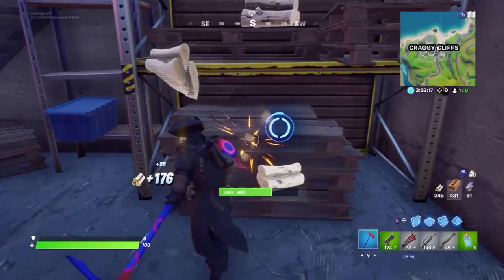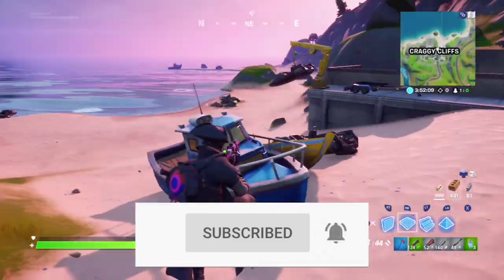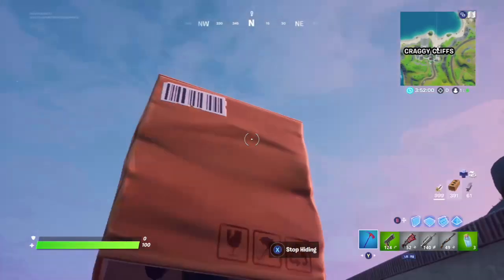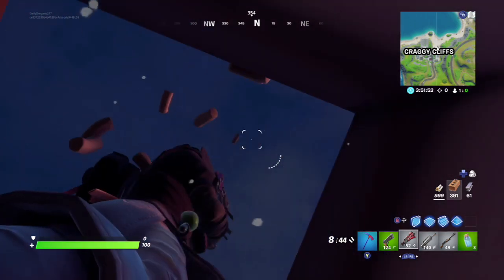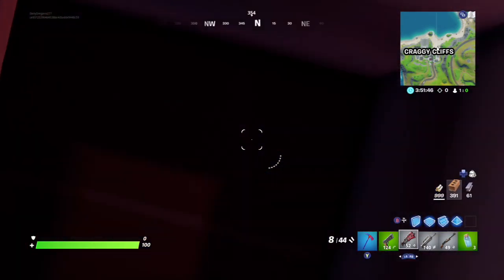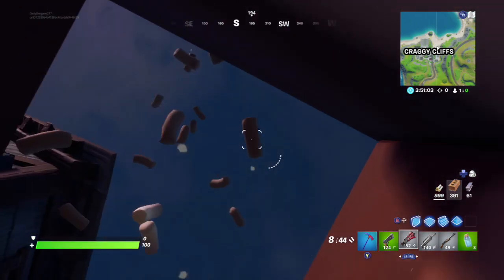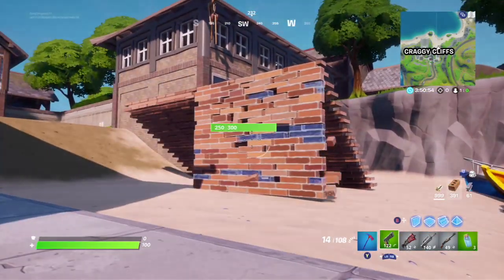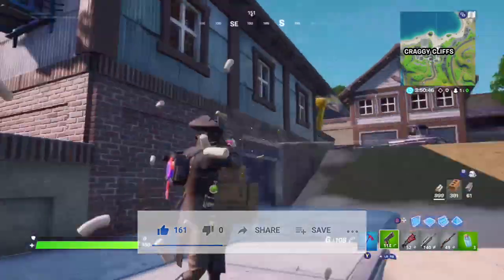Super Easy INVISIBLE GLITCH | Fortnite Chapter 2 Season 2